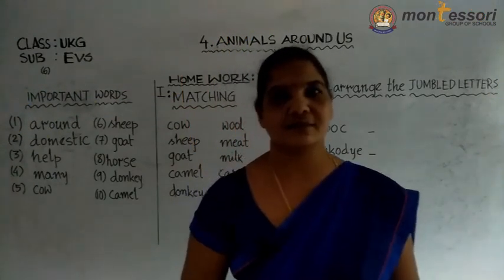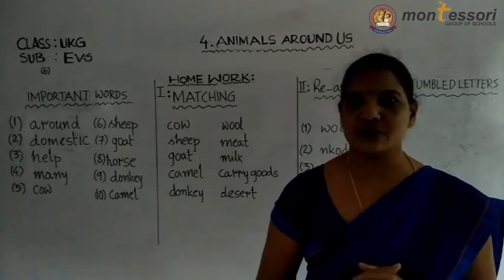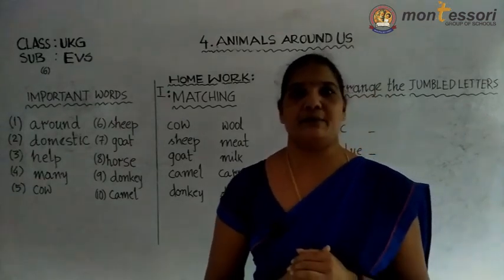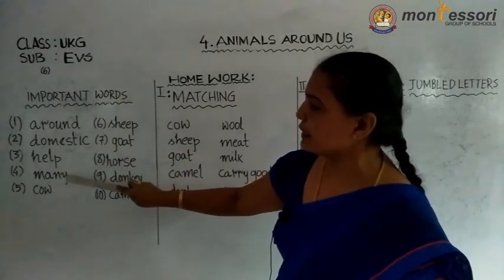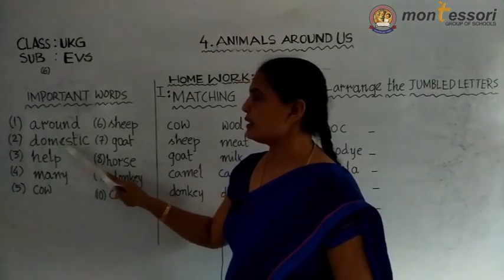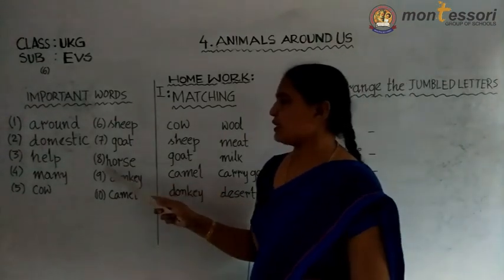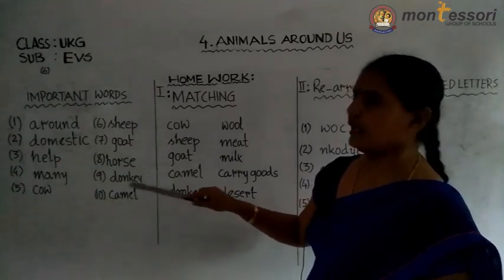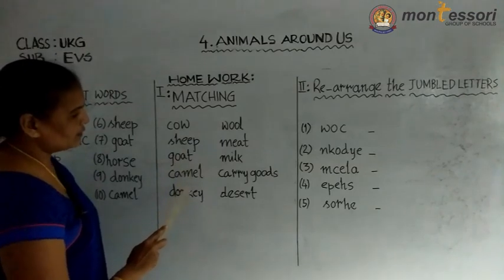UKG Class Environmental Science E V S 06 (02 09 2020)